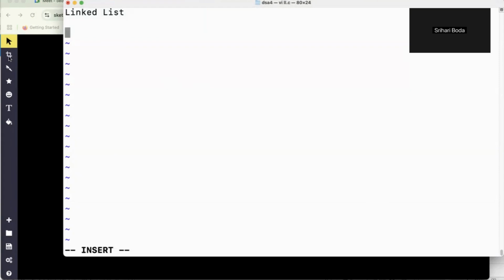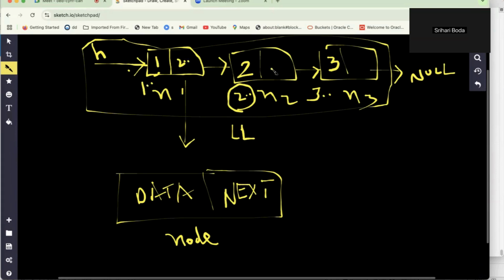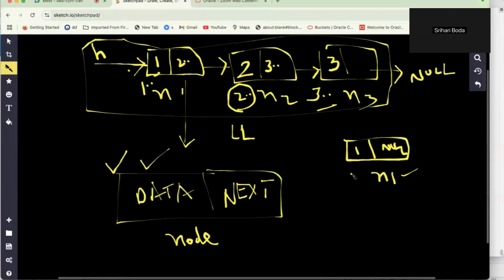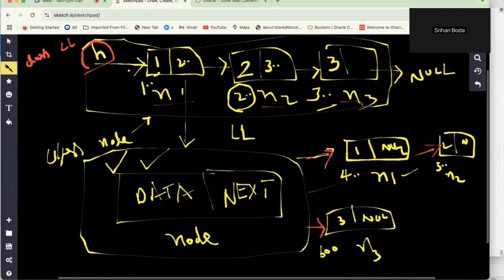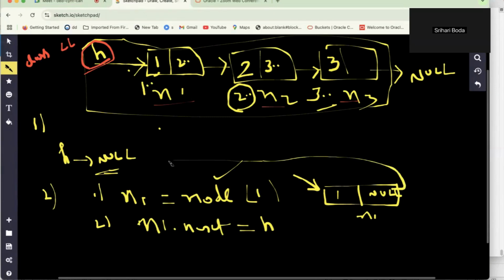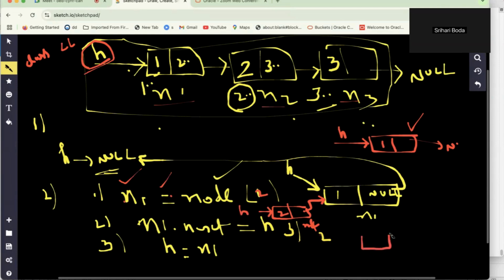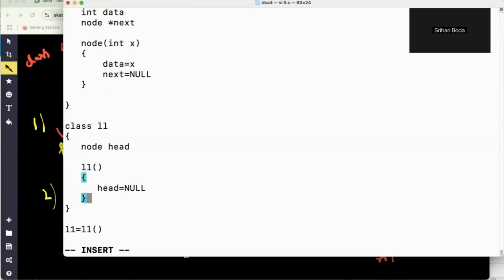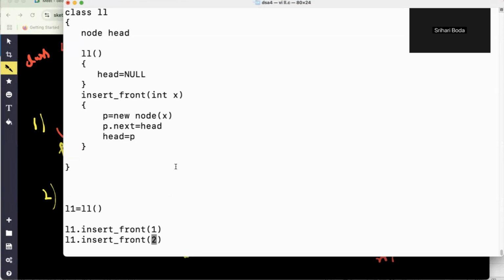Linked List video1 by Algorithm Training Institute in Hyderabad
Recorded session on insert front method in linked list implementation by Srihari. Algorithm Training Institute in Hyderabad provides online and offline training on Data Structures and Algorithms for academics as well as top mnc interview preparation.

Data Structures for interviews course at Algorithm Training training institute requires prior knowledge from students on Data Structures and Algorithms. This training targets top MNC interviews. This Training would be very useful for in and off campus placements for students from IITs, NITs, BITs, IIITs, Universities and other top engineering students. Here we are going to discuss and implement the problems. Hence this is one of the Best Data structures And Algorithms Training In Bangalore or Data Structures and Algorithms Training In Hyderabad

Data Structures and Algorithms Training in Hyderabad | Crack Top MNC Interviews

Are you preparing for top MNC coding interviews, campus placements, or off-campus drives?

This video explains how Data Structures and Algorithms help students and working professionals improve problem-solving skills and prepare for technical interviews. At Algorithm Training Institute, our DSA for Interviews course focuses on practical implementation, coding logic, and interview-level problem solving using Python, Java, and C.

This course is useful for students from IITs, NITs, BITS, IIITs, universities, engineering colleges, freshers, and job seekers who want to prepare for product-based and service-based company interviews.

What you will learn:

* Data Structures and Algorithms for interviews
* Problem-solving approach for top MNC coding rounds
* Implementation of DSA problems
* Python, Java, and C-based coding practice
* Placement preparation strategy
* HackerRank-level problem-solving practice
* Campus and off-campus interview preparation

Course highlights:

* DSA training for top MNC interviews
* Online training available
* 50+ hours course duration
* 7:30 PM batch timing
* Free demo class available
* Training by IITian trainer
* Trainer: Mr. Srihari, M.Tech CSE, IIT Roorkee
* 20+ years of software experience in Data Structures, C, C++, Java, Python, Perl, Unix, and parallel programming

Best for:

* B.Tech students
* MCA students
* Freshers
* Working professionals
* Campus placement preparation
* Off-campus placement preparation
* MNC coding interview preparation
* Students looking for Data Structures and Algorithms training in Hyderabad

Common questions answered:
How to prepare for top MNC interviews?
How to crack coding interviews?
How to prepare for campus placements?
How to improve DSA problem-solving?
How to learn Data Structures and Algorithms for interviews?

Contact Algorithm Training Institute for DSA course details, syllabus, demo class, fee, and batch timings.